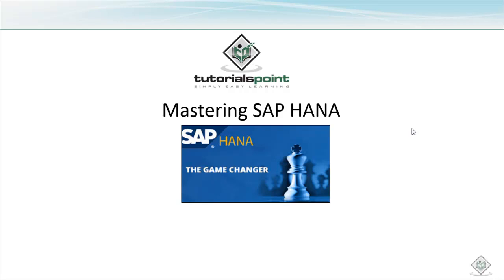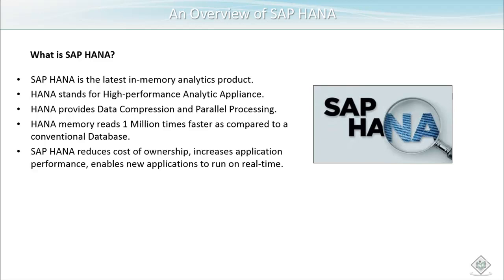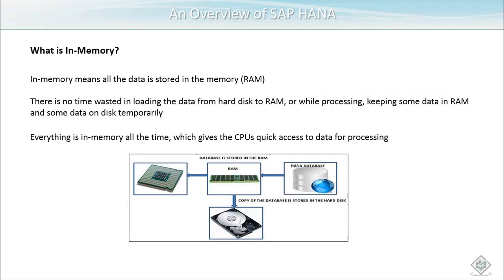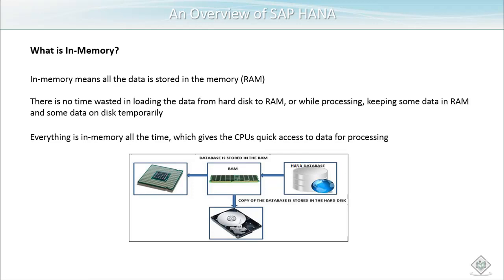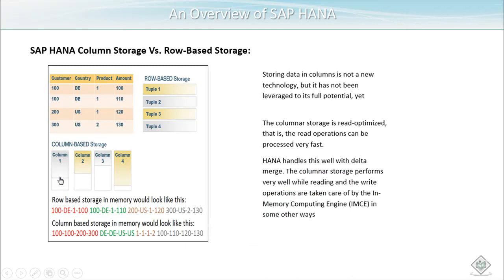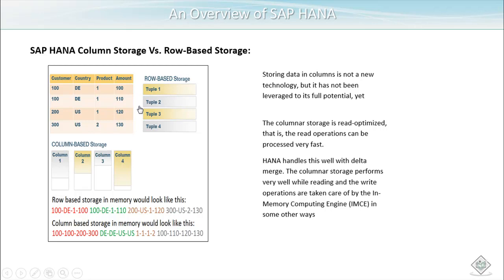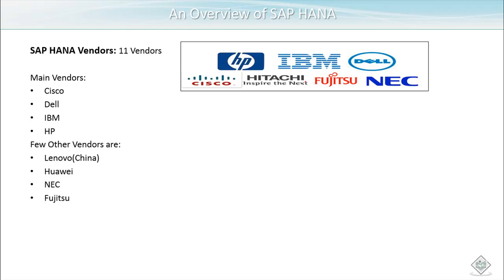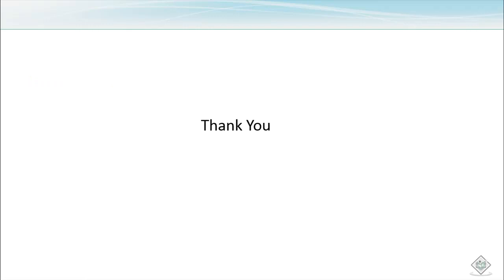SAP HANA - Overview Row vs Column Store